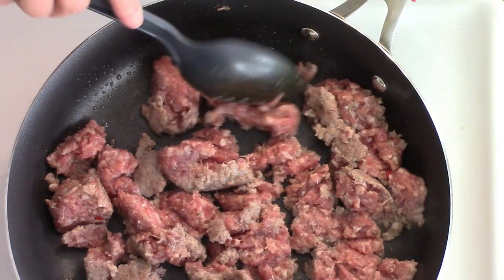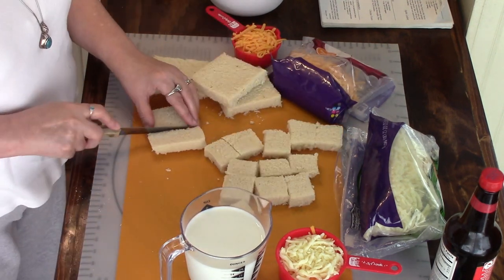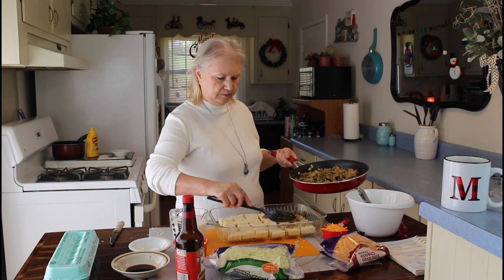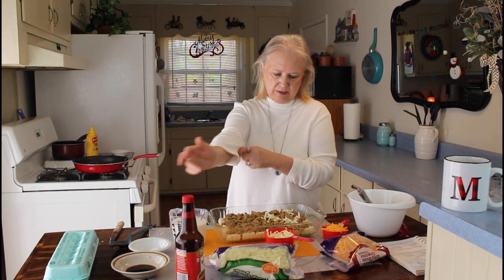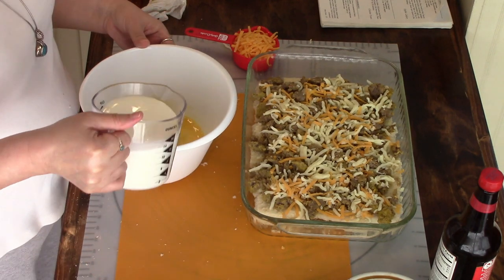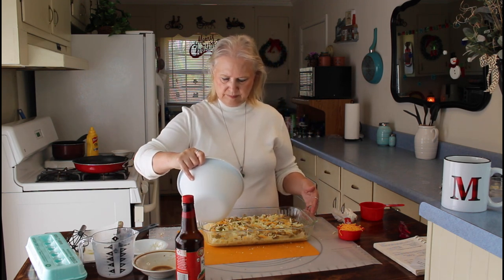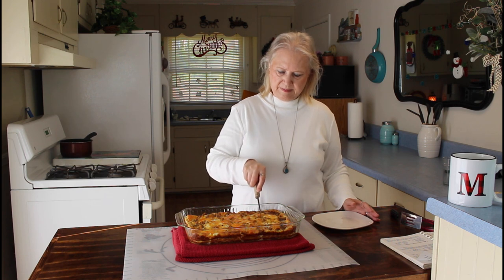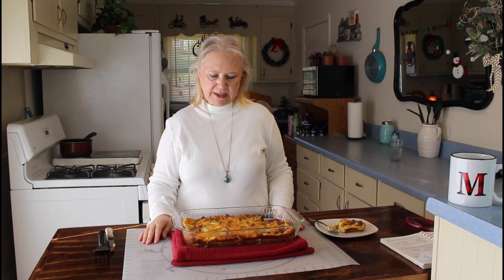Breakfast Sausage Casserole Throwback Thursday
Breakfast Sausage Casserole
Ingredients:
6 - 8 slices of bread
1 lb mild sausage
1 tsp mustard
3 - 6 eggs
2 cups milk
1 tsp Worcestershire sauce
½ tsp salt
½ tsp pepper
½ tsp nutmeg (optional)  we didn’t use this
1  –  1 1/2  cups cheese (mozzarella or cheddar cheese) we use both

Directions:
Brown sausage and drain and stir in the mustard
Spray a 9 X 13 casserole dish
Trim edges off of bread and cut into smaller pieces
Place bread in the casserole dish
Spoon the sausage over the bread
Sprinkle some cheese over the sausage
Mix the eggs, milk, Worcestershire sauce, salt, pepper and nutmeg
Pour over the sausage mixture
Sprinkle a little more cheese over the top
Bake at 350 degrees for 30 to 40 minutes.  Ours took 30 minutes
Marie

75 Tremont Dr. S.E.